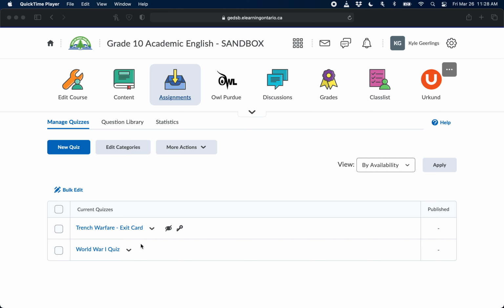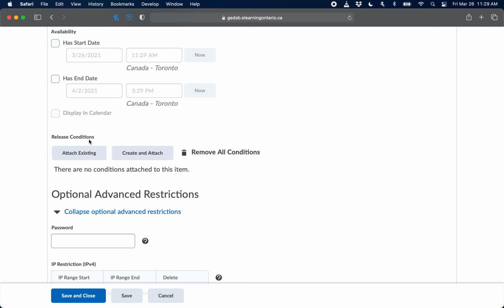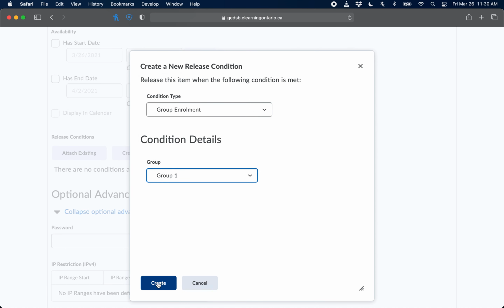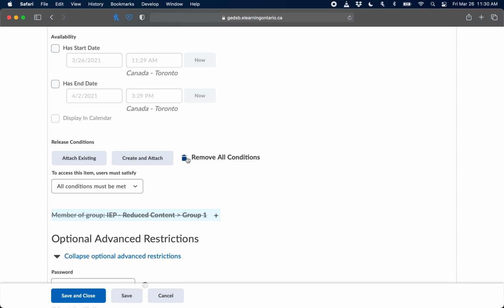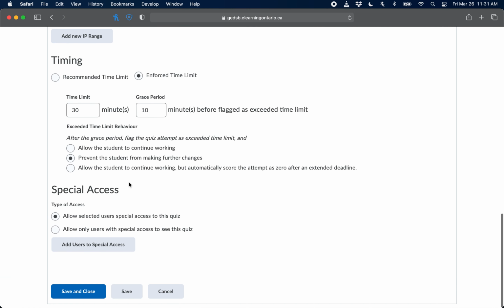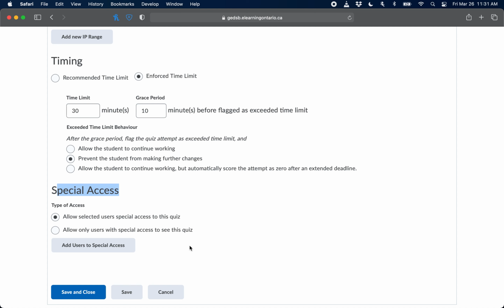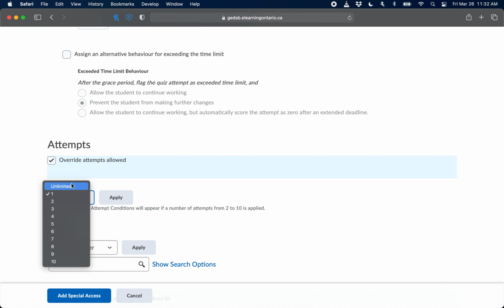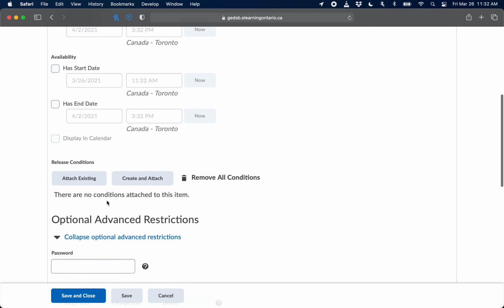How to Set Up Release Conditions and Special Access in the Quiz Tool